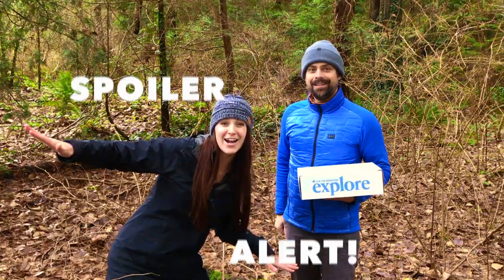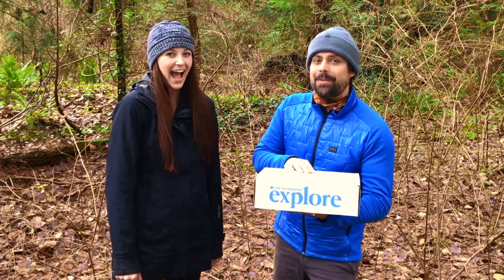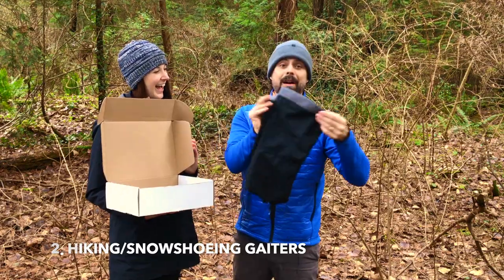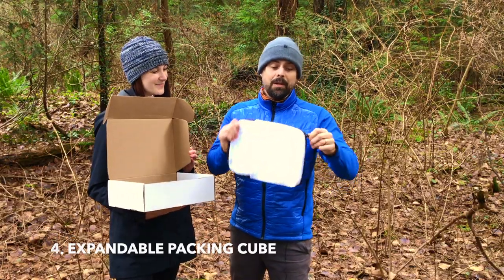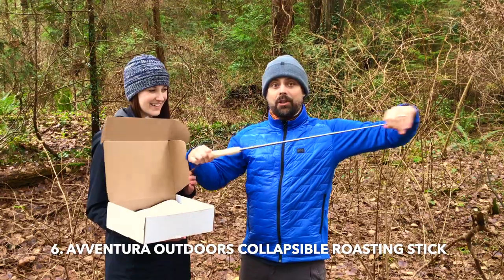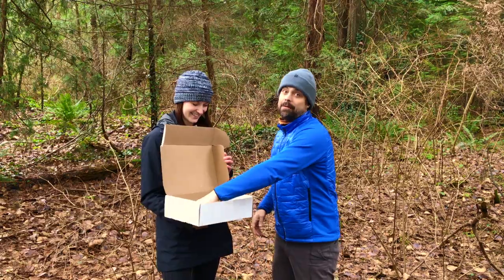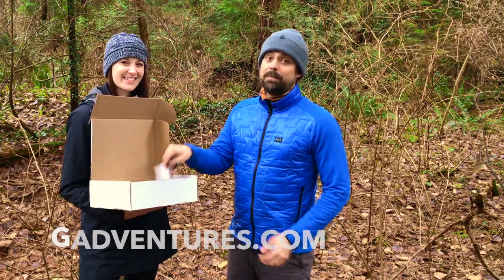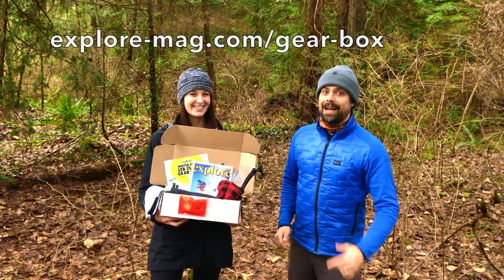***SPOILER ALERT*** Official Unboxing of the Winter 2018 Live the Adventure Club Gear Box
Don't watch this video unless you're ready to see the contents of the Winter 2018 LTA Club Gear Box from Explore Magazine.